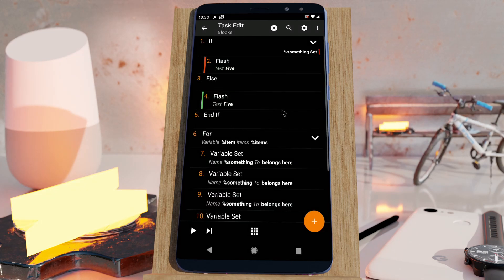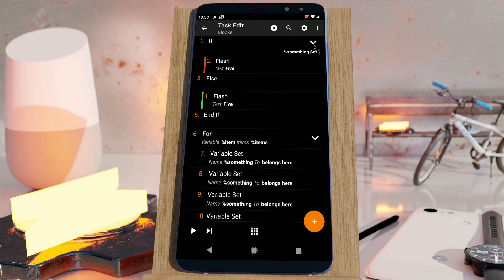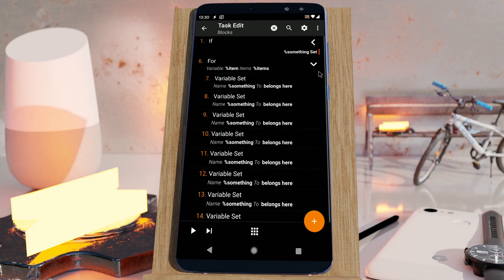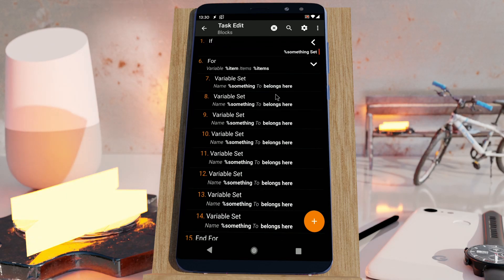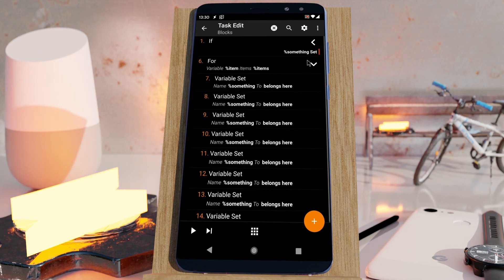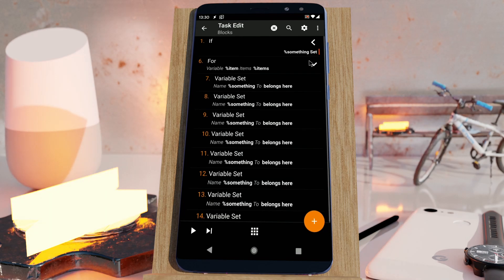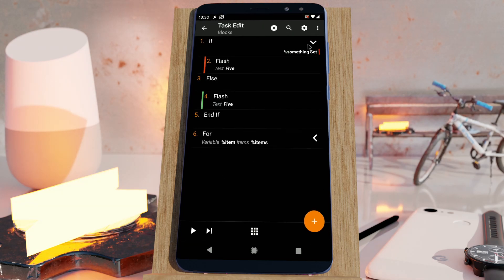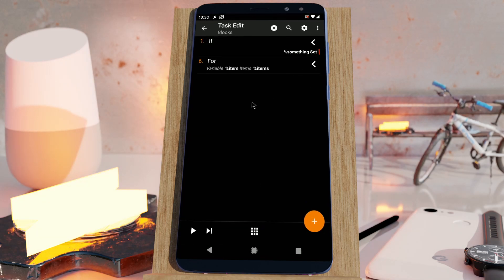Tasker - Saving Action Collapse State